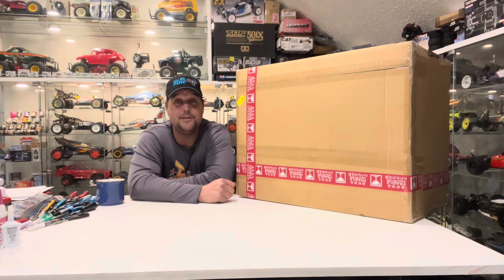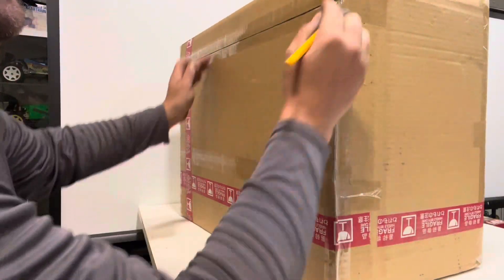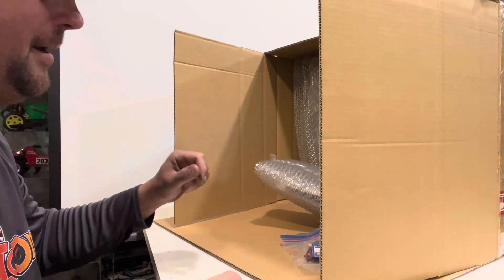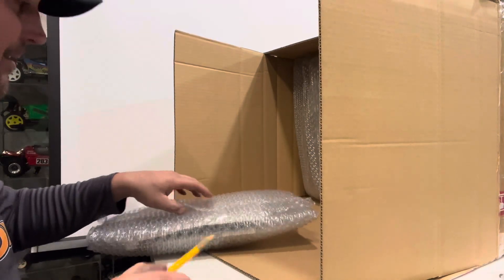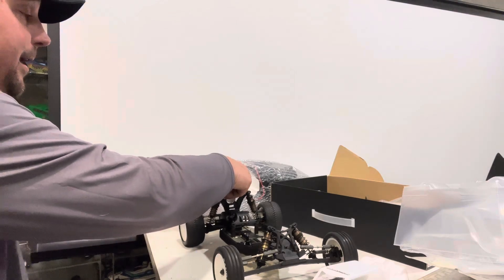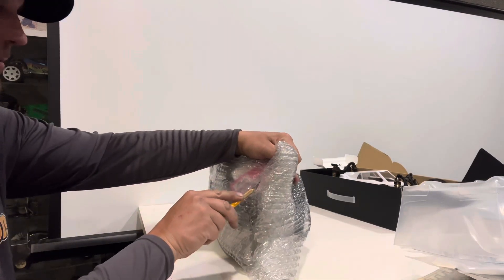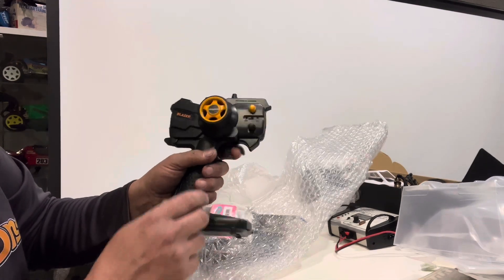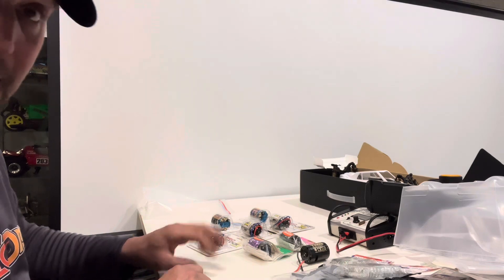Track buys from Buyee!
In this video I unbox another Buyee box full of stuff that will allow me to get cars together for the new track.